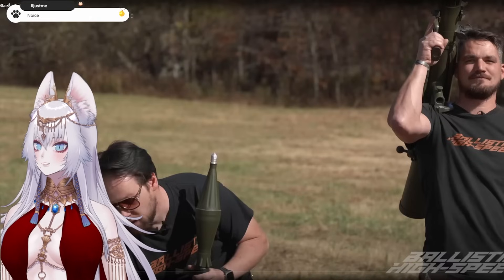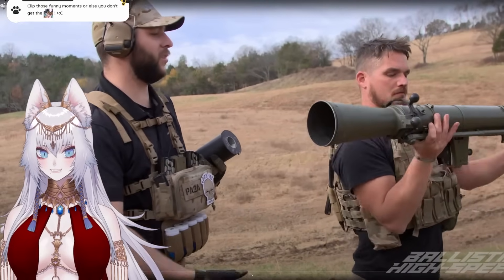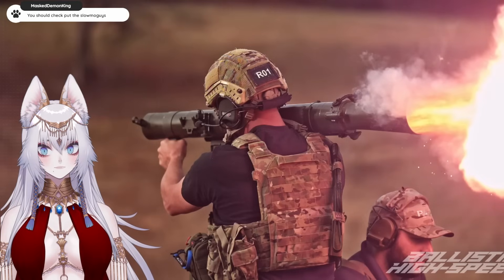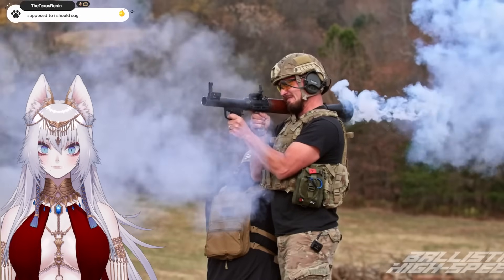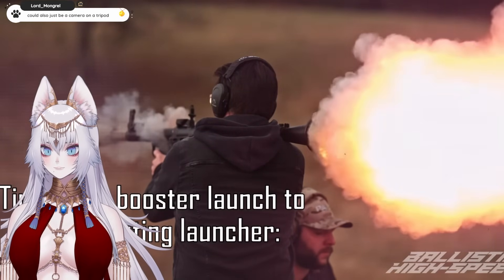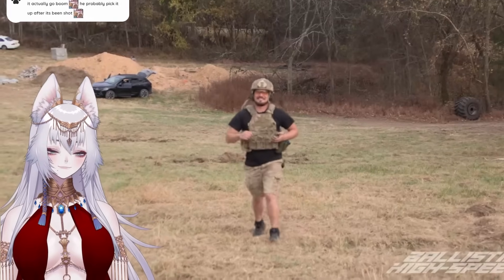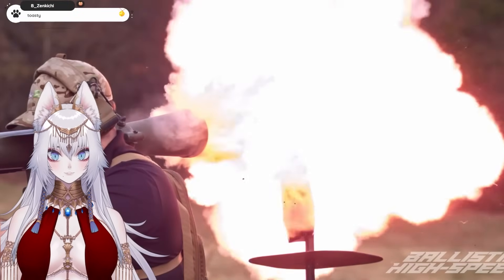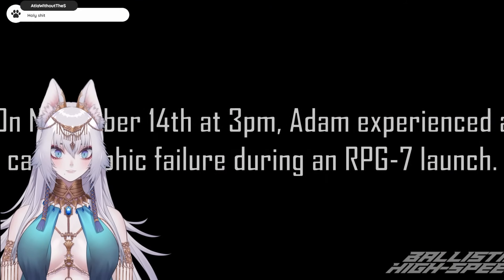Rocket Launchers and The Dangers of Back-Blast! - Ballistic High-Speed React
I'm glad to hear he's doing okay now, but damn, this was such a shocking turn of events and a horrific situation.